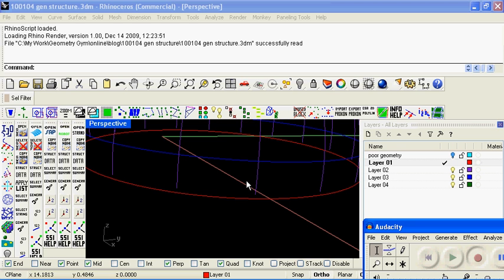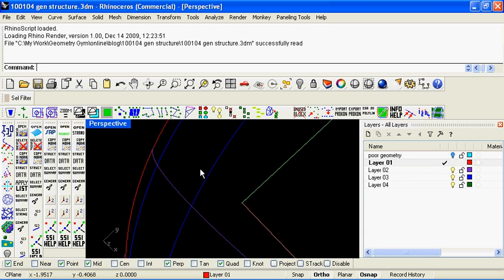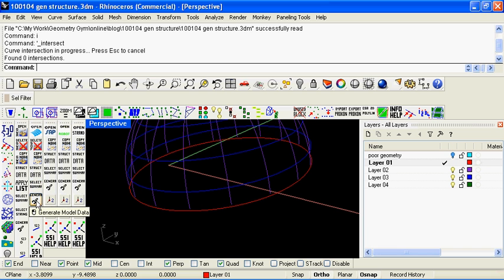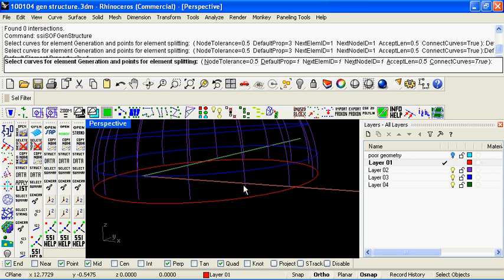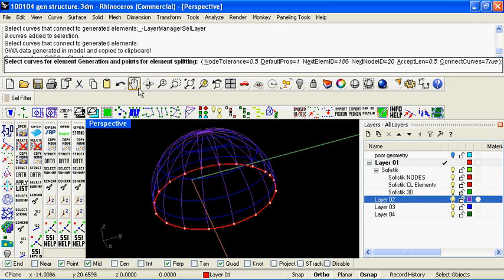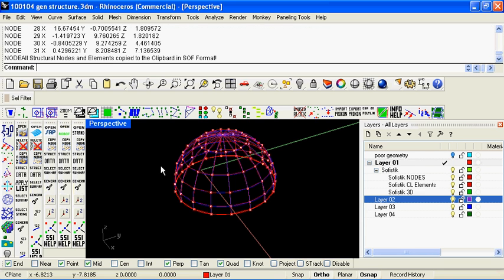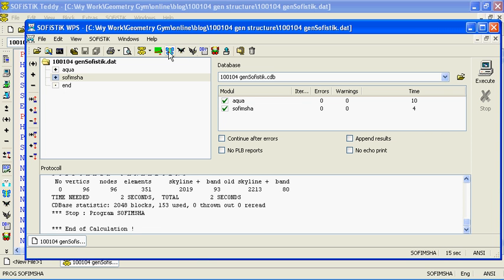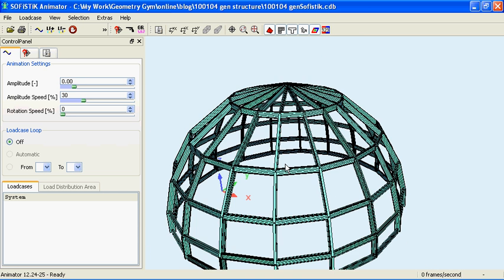100104 generate structure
An example of taking an input file of Rhino curves modelled with loose tolerance and creating a structural analysis model from them (screen capture demonstrating Sofistik).  Refer